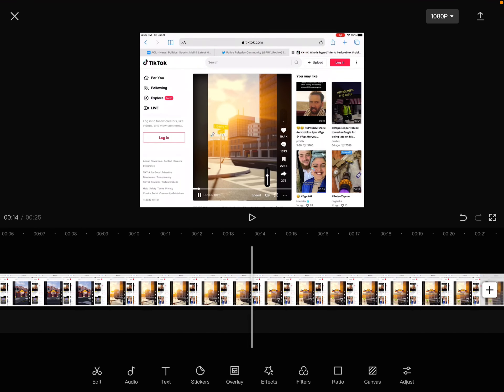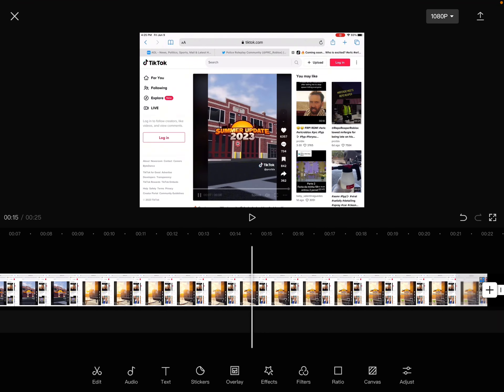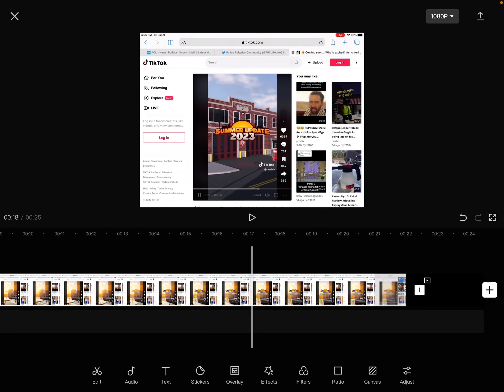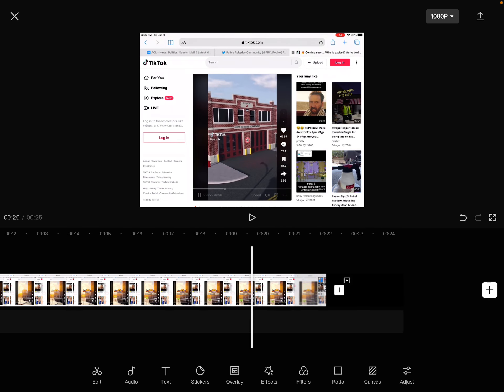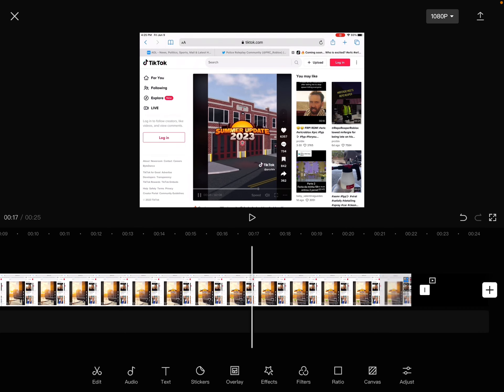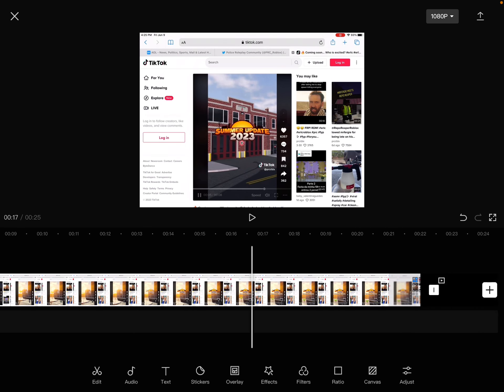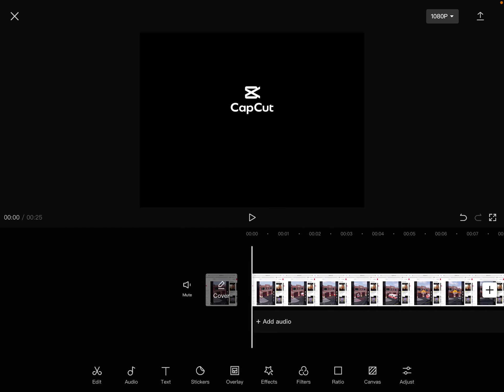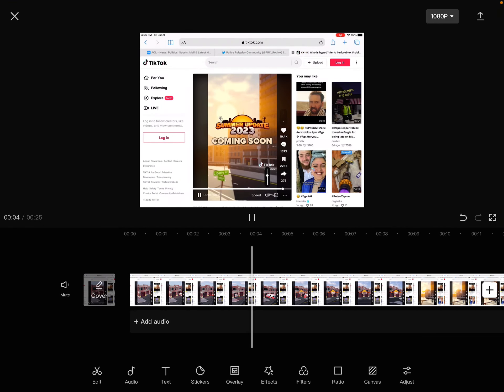NEW FIRE STATION And TRAINS CONFERMED! ERLC roblox